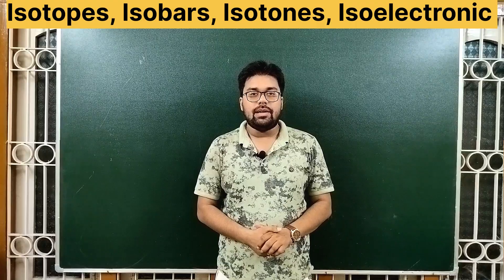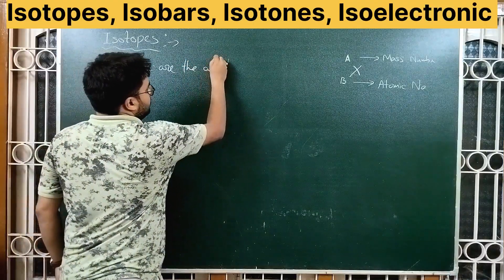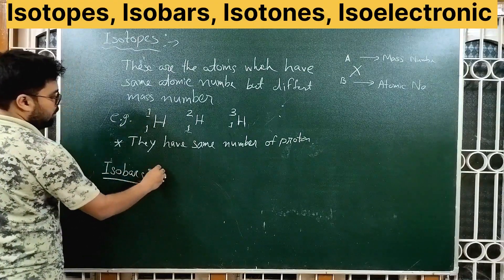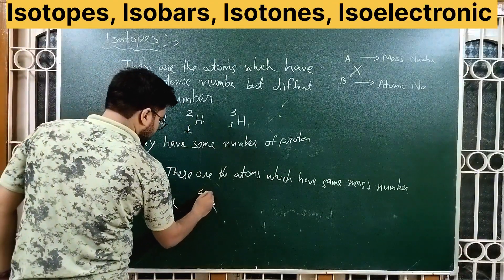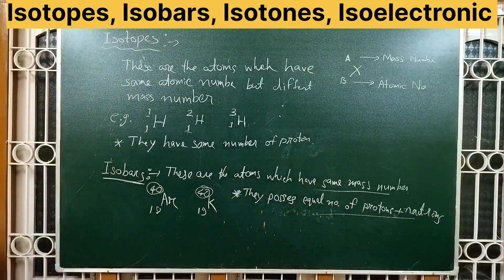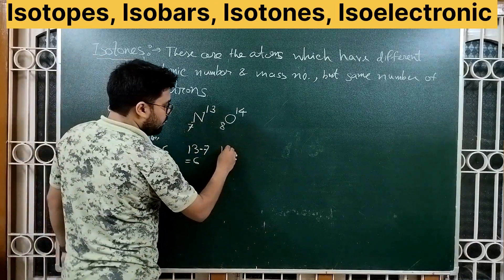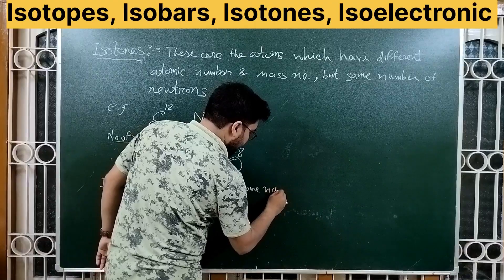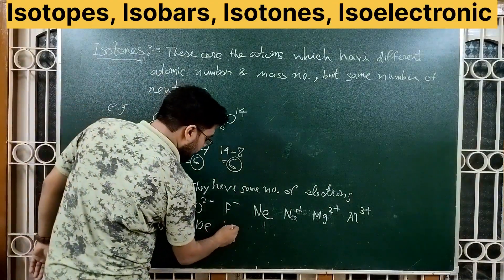Class 11|Isotopes, Isobars, Isotones|Structure of Atom|Chemistry|In Assamese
What do you mean by Isotope, Isobar, Isotones and Isoelectronic substances!!!